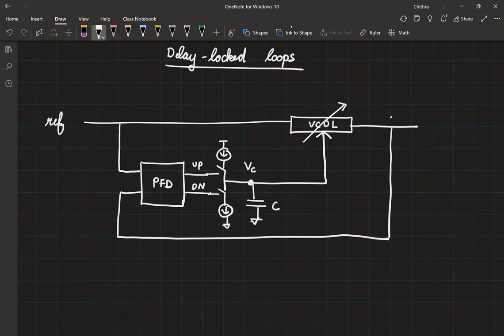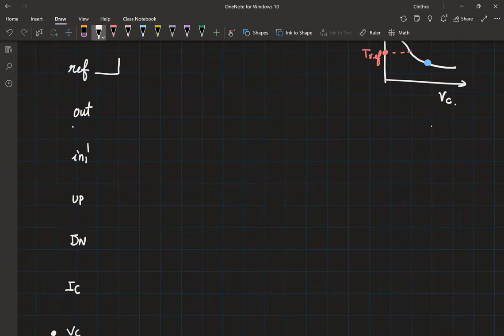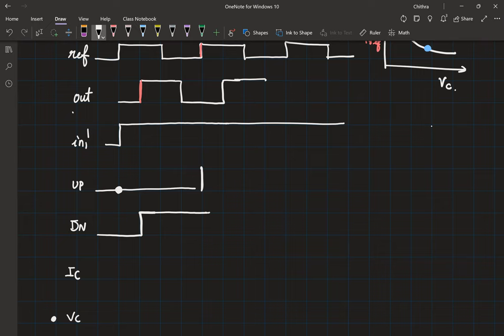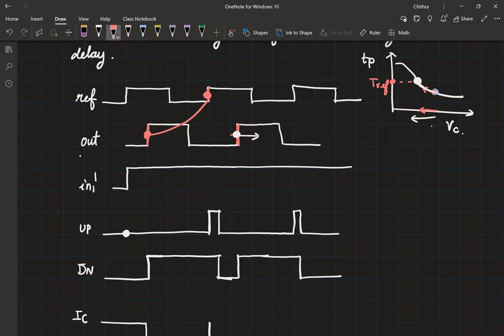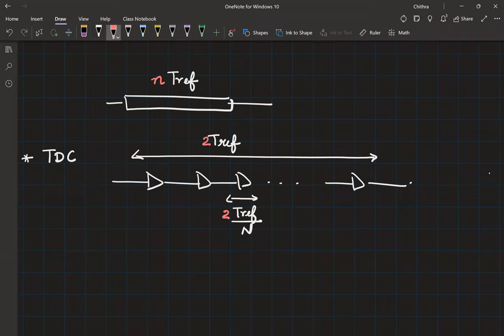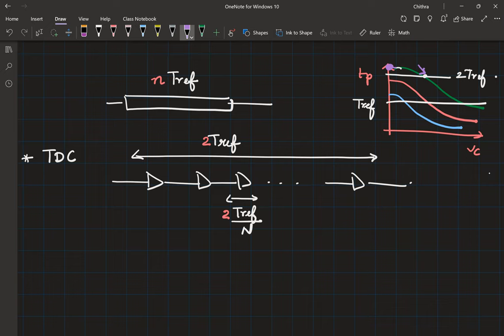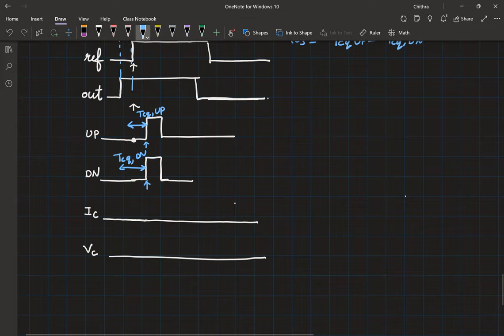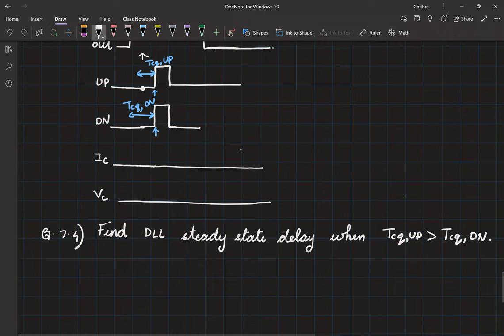Lecture 7: Locking nonidealities: False locking, harmonic locking, SPO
EE 698G: Circuit design for frequency and phase synthesis (2023)